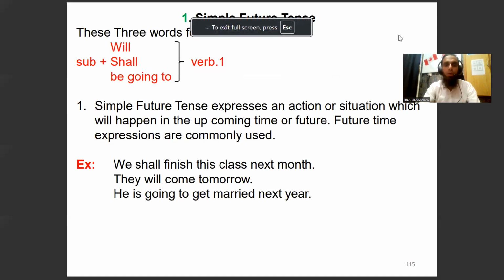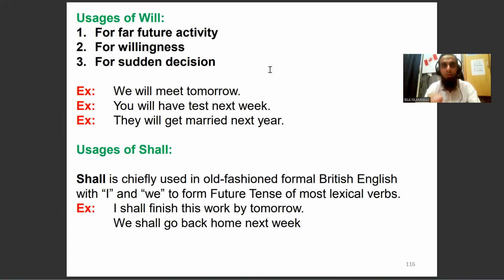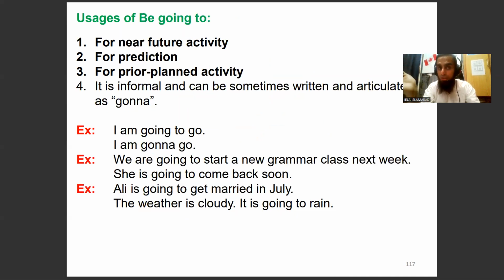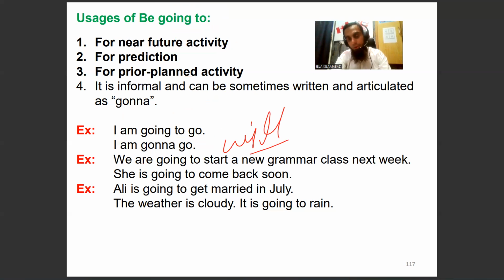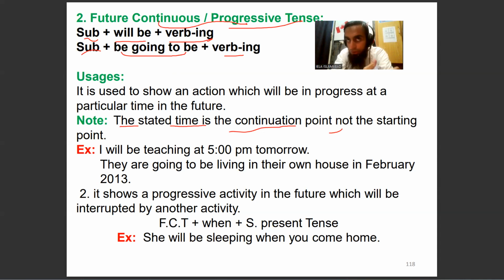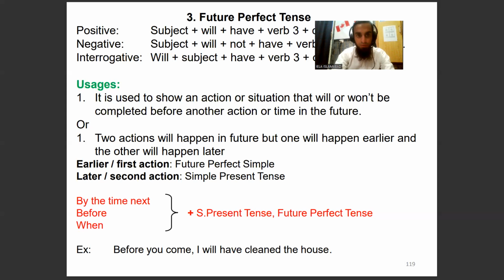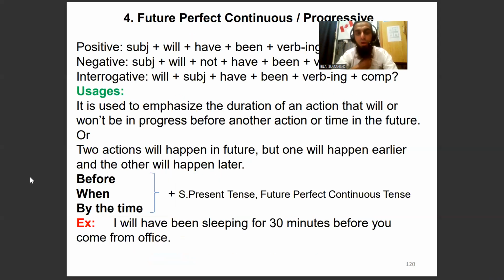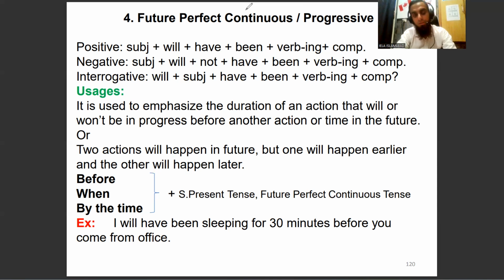Grammar Lec-13 Tenses (Part-C)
IELTS new session is starting from 22, June
Course duration: 30 days
Monday to Saturday live sessions
Along with daily assesment + weekly Mock test.
ielts listening
ielts exam practice
listening new
practice test
ielts listening
ielts exam practice
listening new
ielts 2023
ielts listening
listening practice
ielts listening
ielts exam
listening new
ielts preparation
the ielts listening test 2023
practice listening
ielts listening
ielts exam practice
listening new
practice test
ielts listening
ielts exam practice
listening new
ielts 2024
ielts listening
listening practice
ielts listening
ielts exam
listening new
ielts preparation
the ielts listening test 2024
practice listening

Join Now
DM on WhatsApp